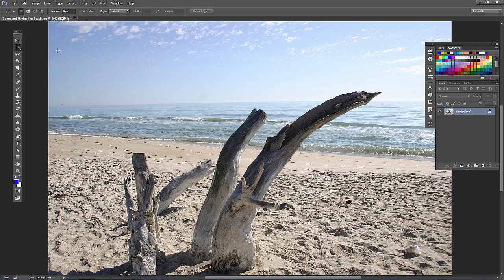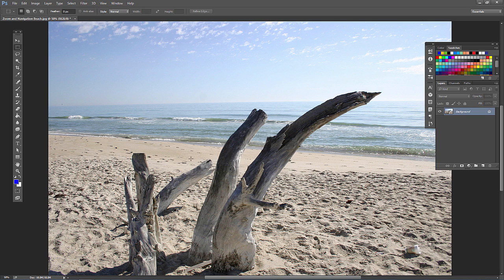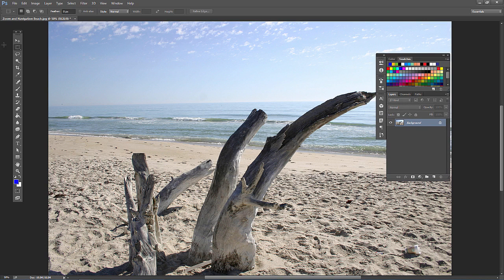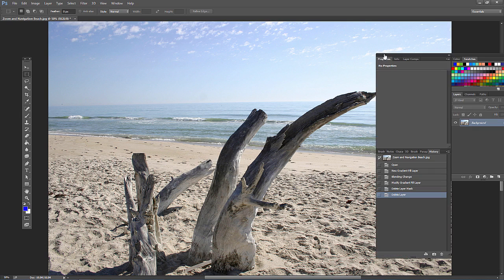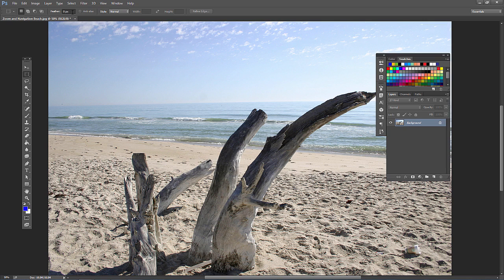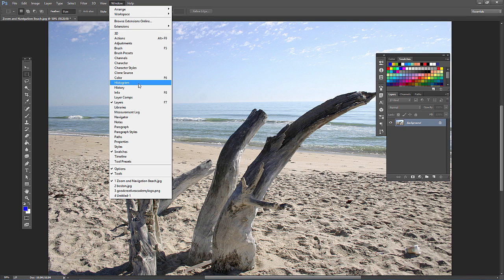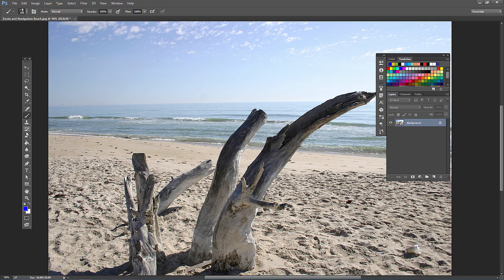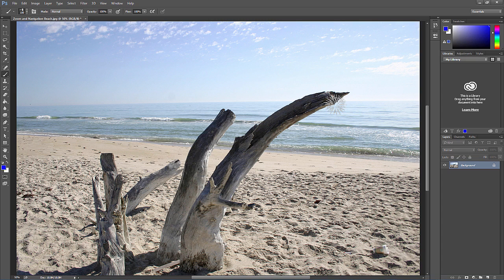دورة الفوتوشوب للمبتدئين من الألف الى الياء S1 Part 3